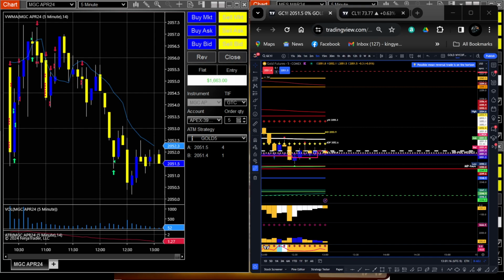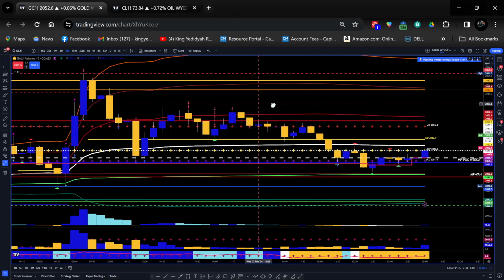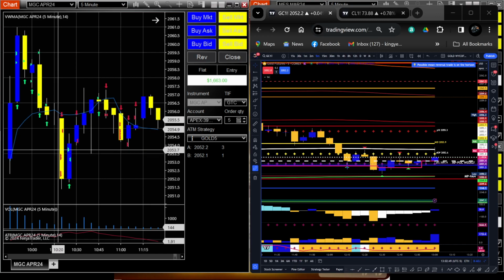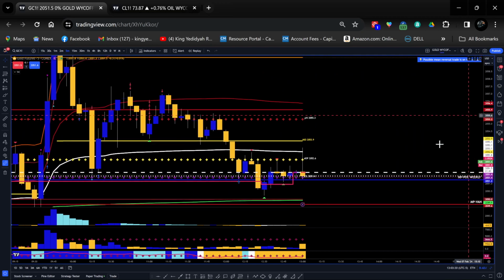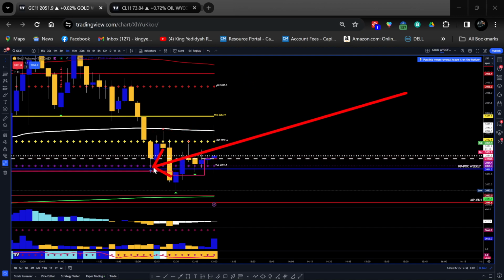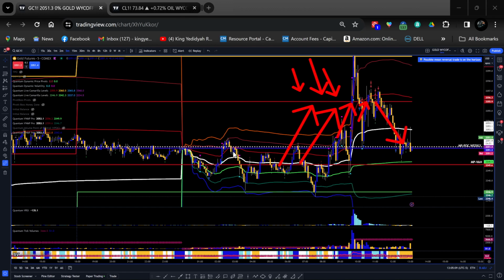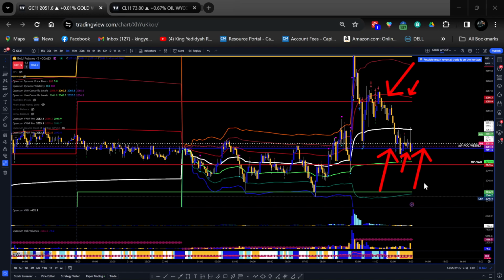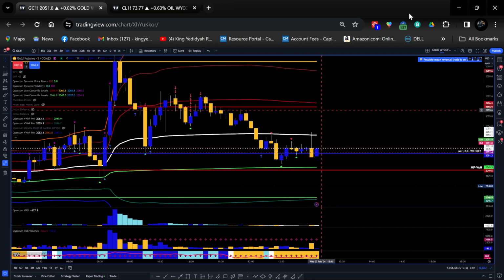GOLD FUTURES CAM R3 VWAP 1ST UPPER DEVIATION BREAKDOWN FOR PROFITS 02-07-2024